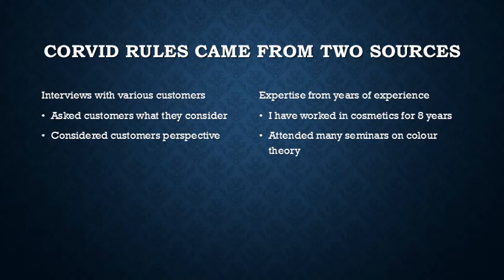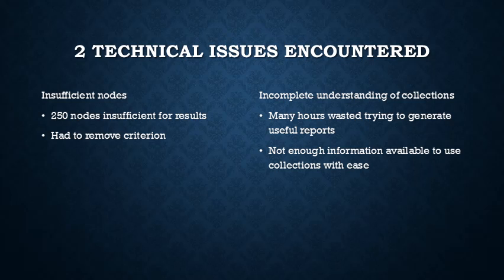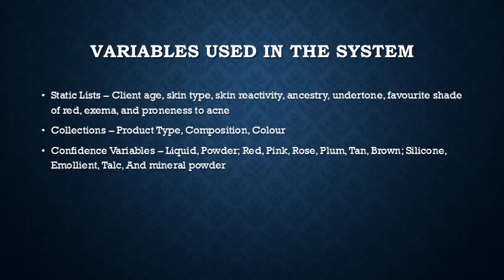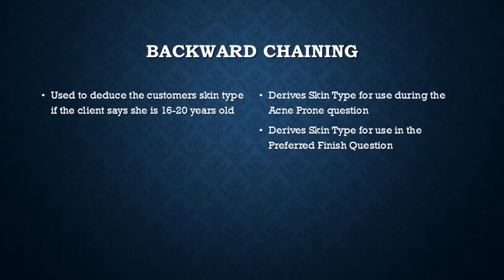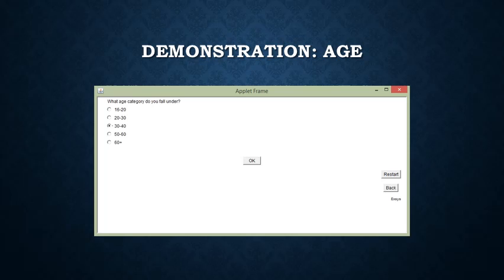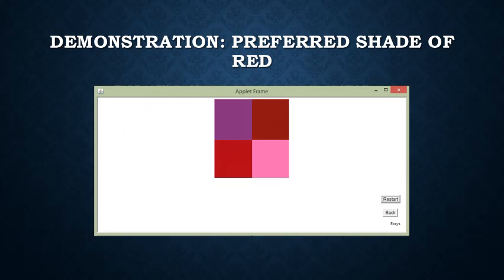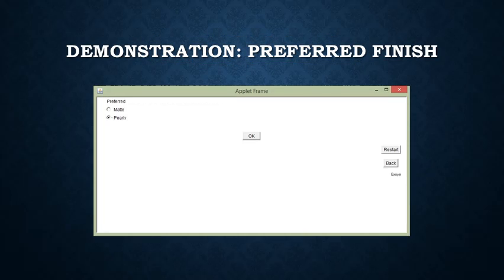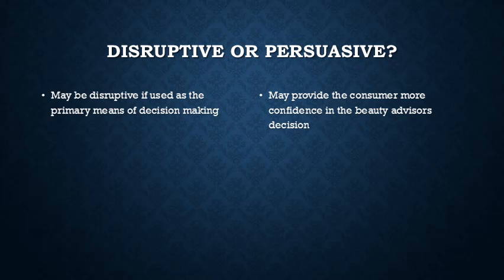The Blush Selector Presentation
Video presentation for a Corvid created expert system for choosing blush characteristics.